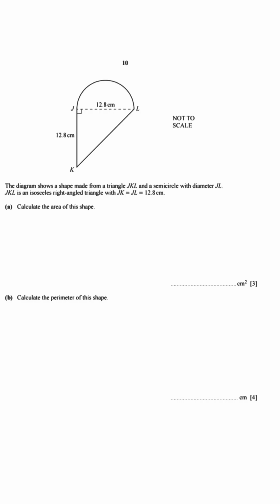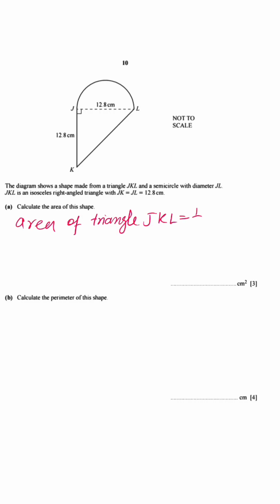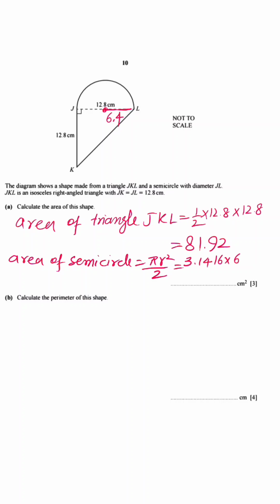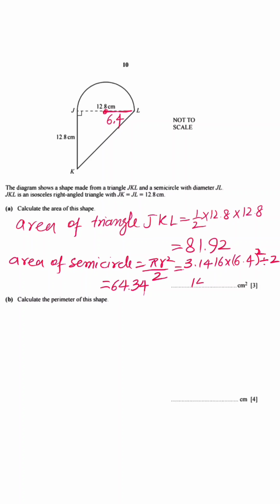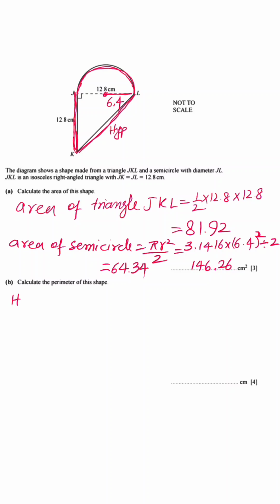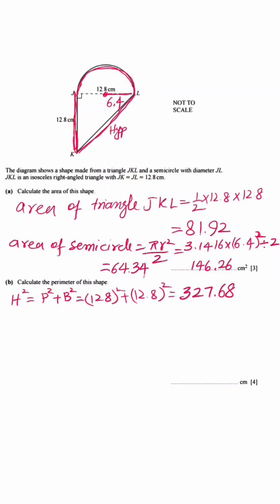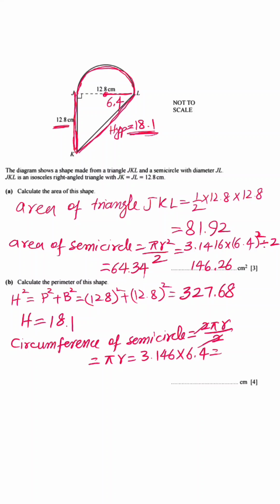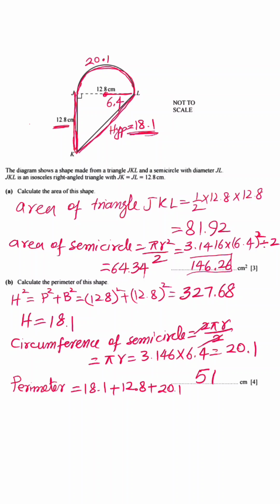area and perimeter of a compound shape | right angled triangle and a semicircle.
Learn how to calculate the area and perimeter of a compound shape featuring a right angled triangle and a semicircle.
This math tutorial breaks down complex geometry into simple steps for students and teachers.
First identify the base and height of the triangle to find its individual area.
Use the formula half base times height for the triangular section.
Next determine the radius of the semicircle from the shared side of the triangle.
Calculate the semicircle area using half of pi times radius squared.
Combine both results to find the total area of the compound shape.
For the perimeter you must find the length of the hypotenuse first.
Use the Pythagorean theorem to solve for the missing slanted side.
The curved part of the shape is half the circumference of a full circle.
Use the formula pi times radius to find the length of the arc.
Add the outer boundary lengths together while ignoring the internal shared line.
The perimeter is the sum of the base the hypotenuse and the curved arc.
Understanding these properties helps in solving advanced geometry problems.
Practice with different measurements to master the concept of composite figures.
Our clear explanation makes calculating area and perimeter easier than ever.
Watch the full breakdown to see every calculation performed step by step.
Improve your math skills with this quick and effective geometry guide.
Compound shapes are common in exams and real world architectural designs.
Master the relationship between triangles and circles today.